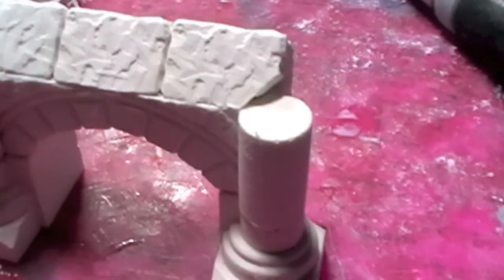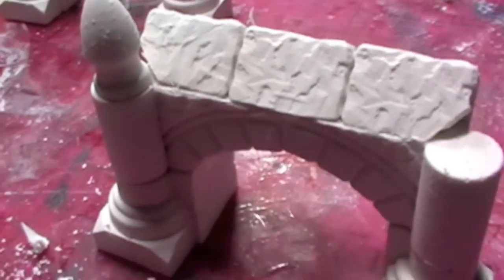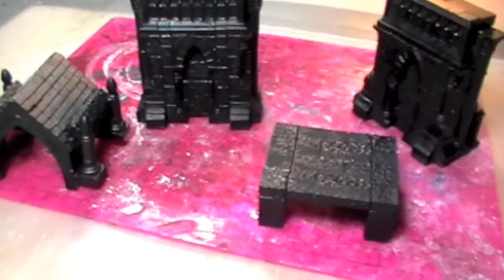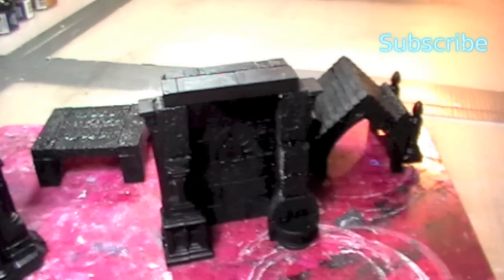Buildathon Pt 4 - Feb 9th - Archway - Mausoleum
Buildathon Pt 4 - Feb 9th